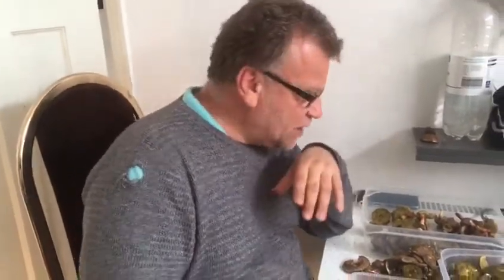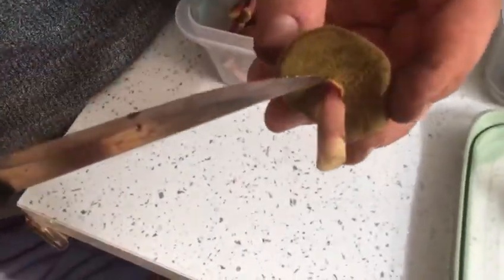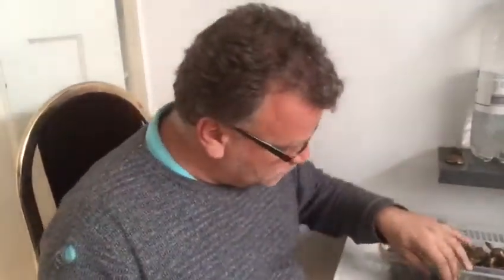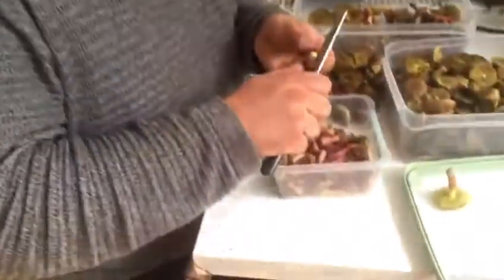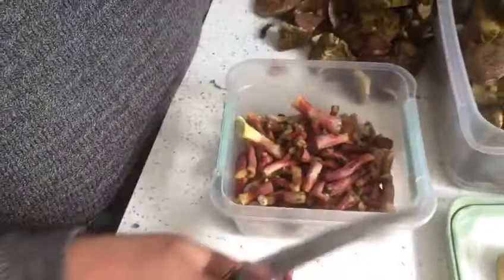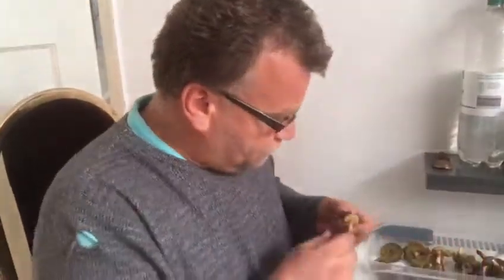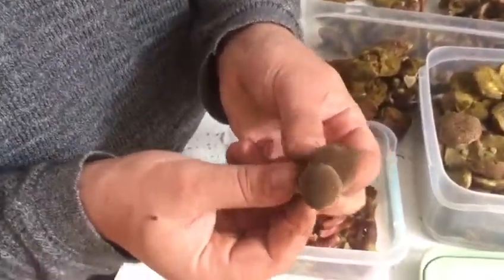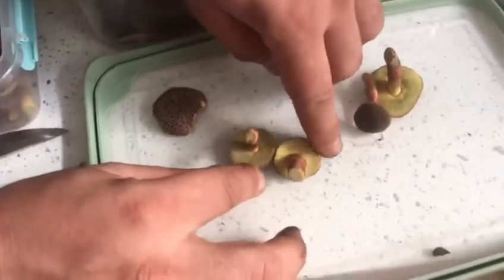Xerocomellus Chrysenteron - Red Cracking Bolete - How to identify and to prepare them for cooking.